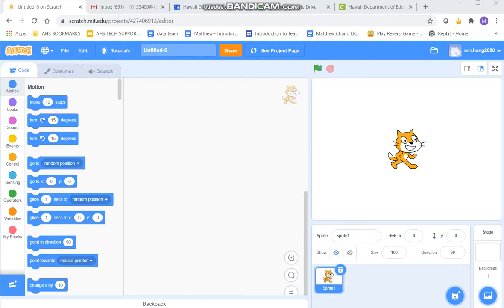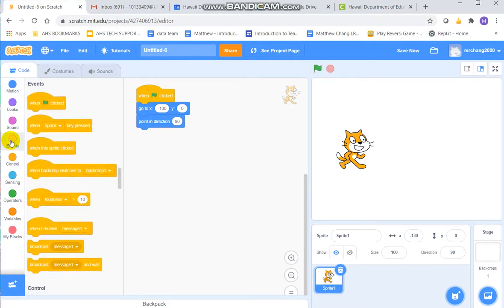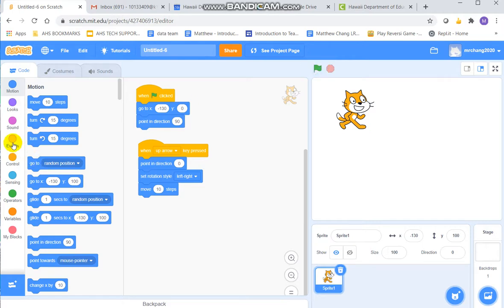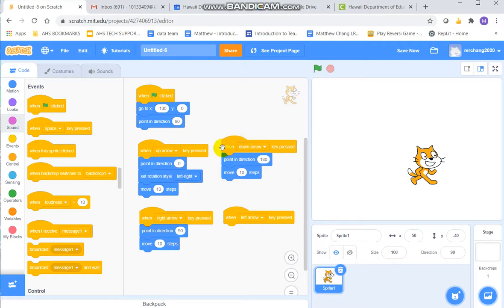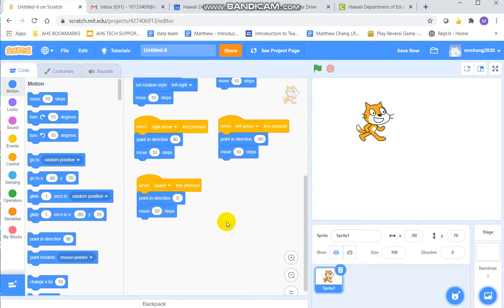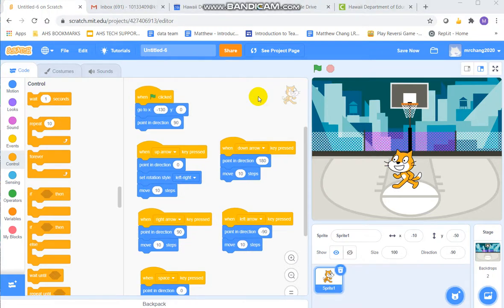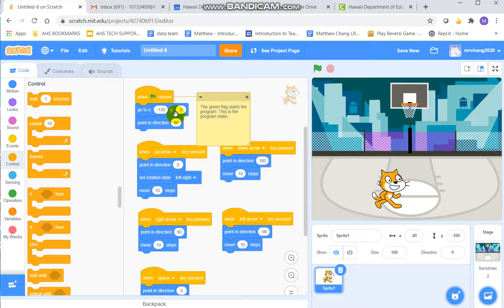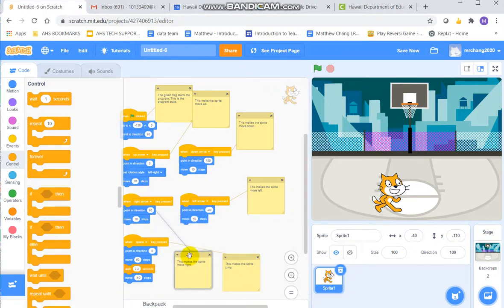Video 9: User Input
This video shows how to get a program to work when a user presses specific buttons.